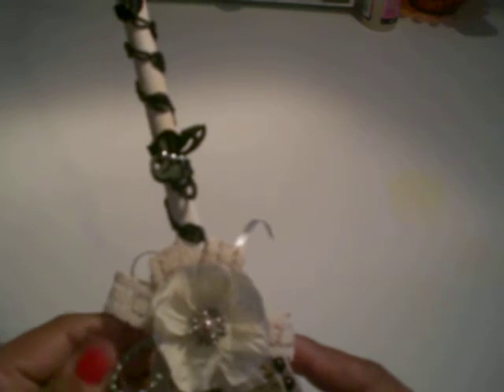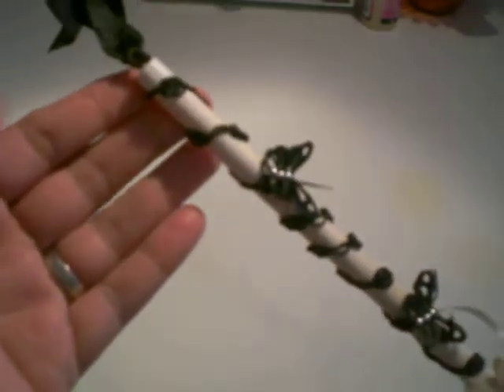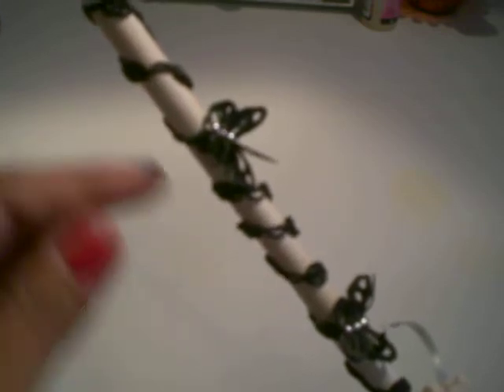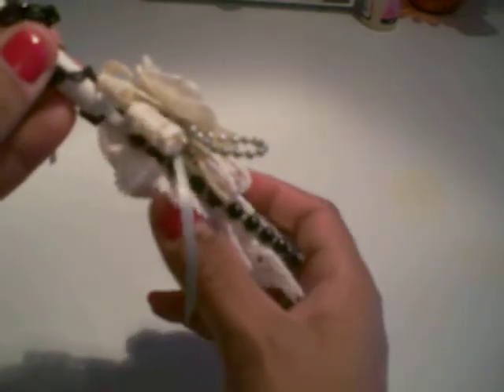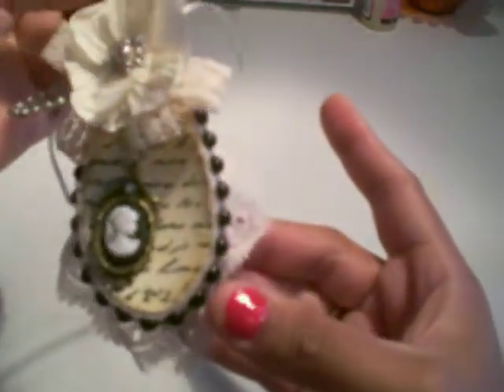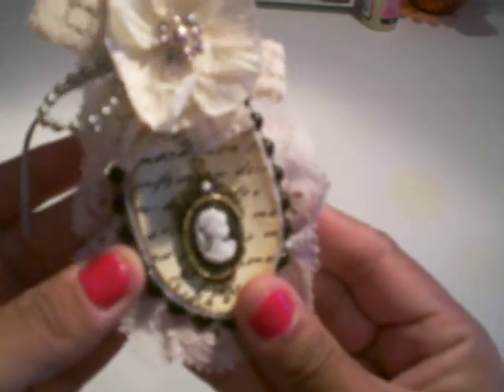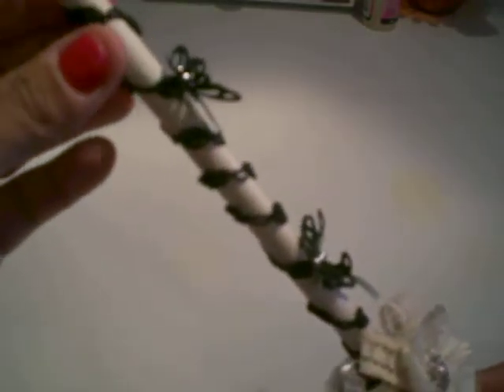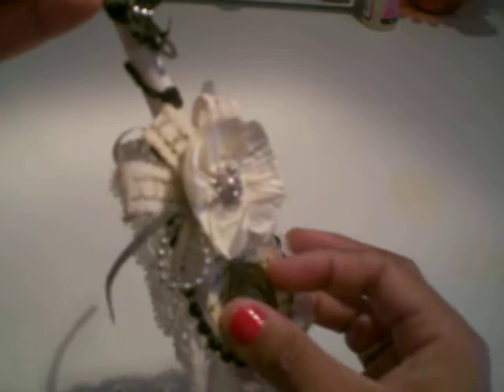VRJBLdyScrapper48 Altered Spoon or Fork Challenge Giveaway